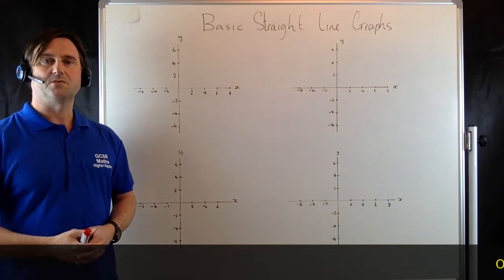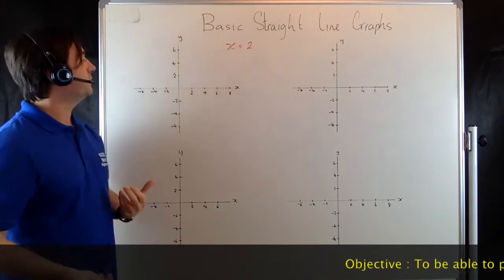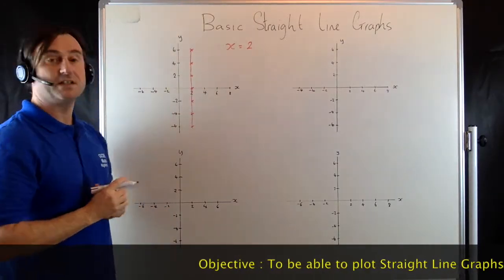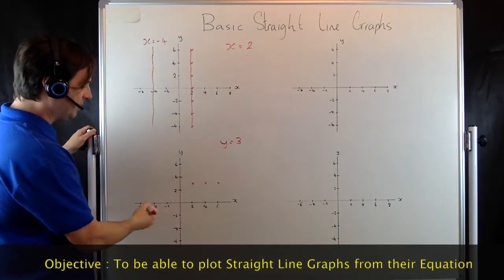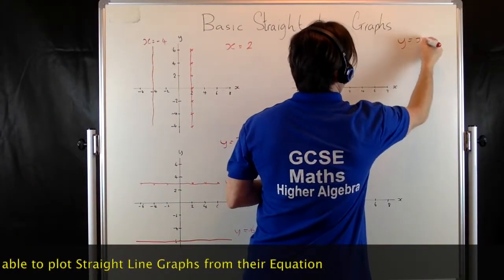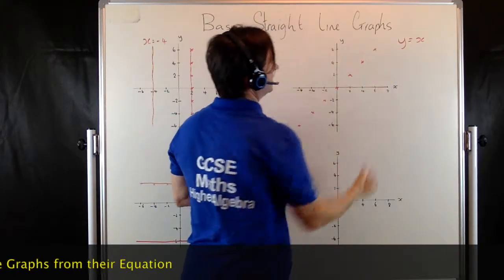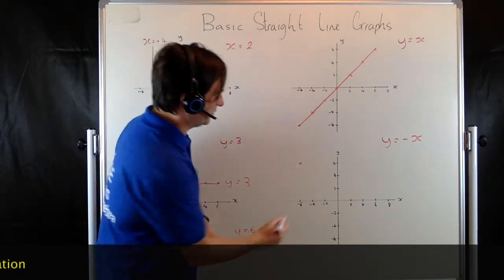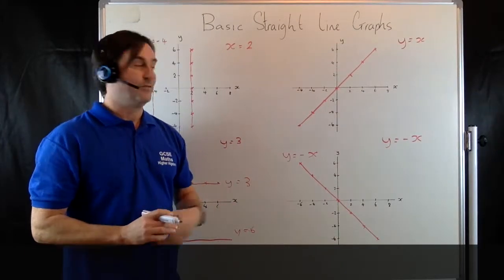To be able to Plot Straight Line Graphs from their Equations: Lesson 40a GCSE Algebra (F/H)